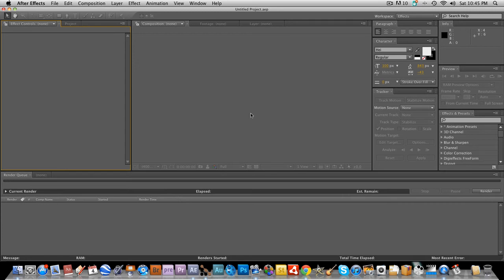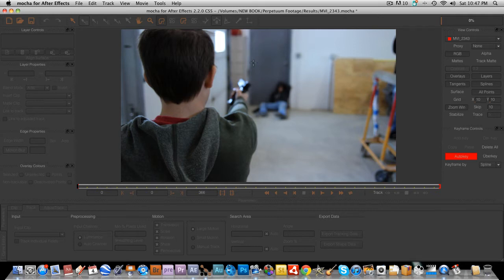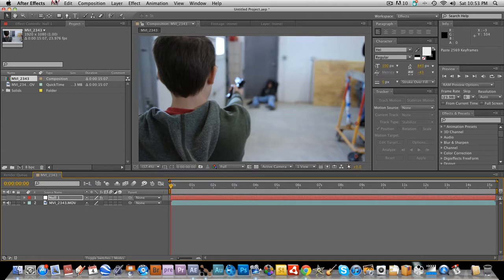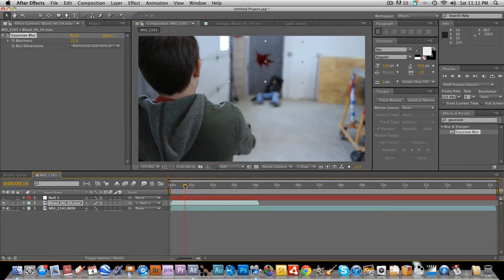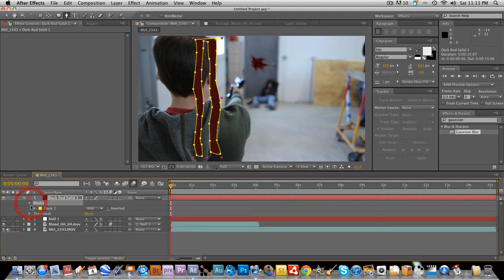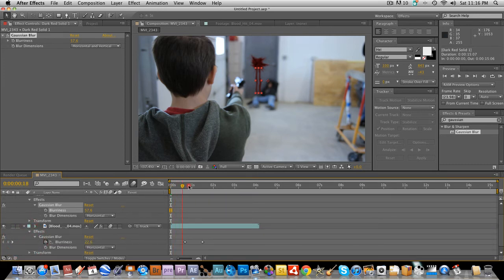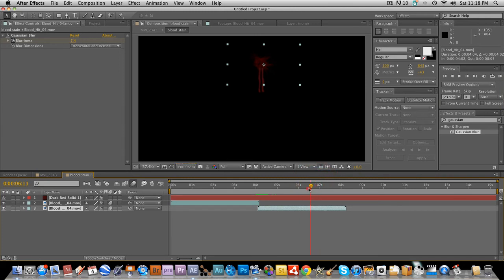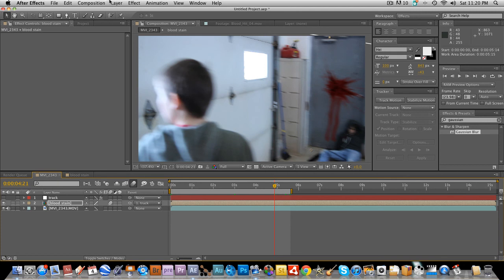Blood Splat After Effects Tutorial: Tetra Films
Tutorial on how to do motion tracked blood splats within After Effects.